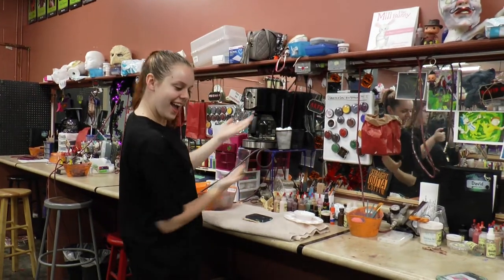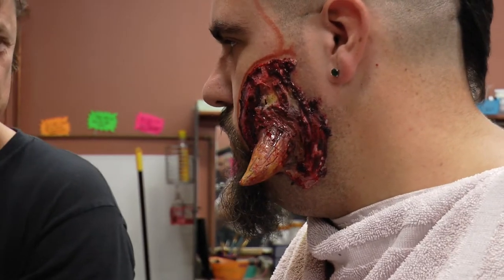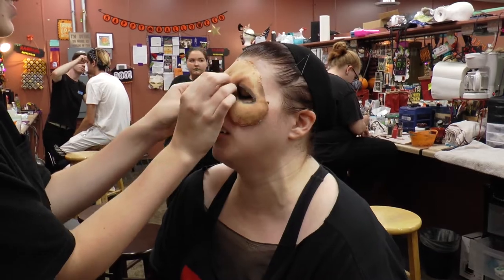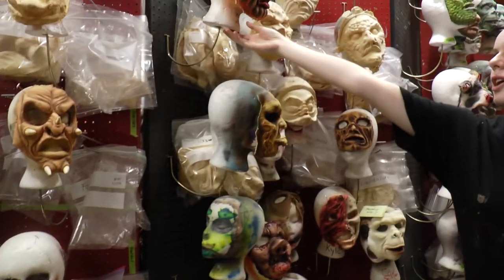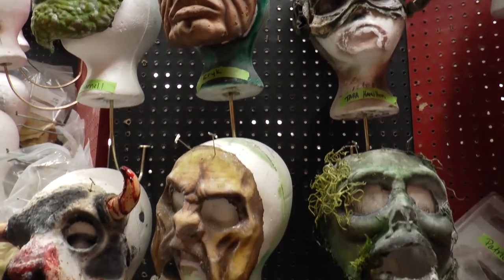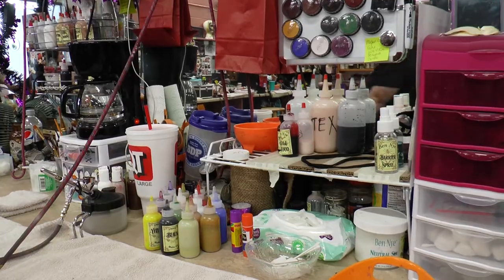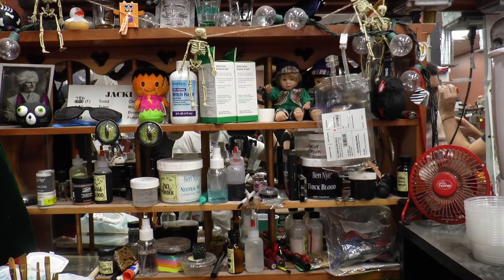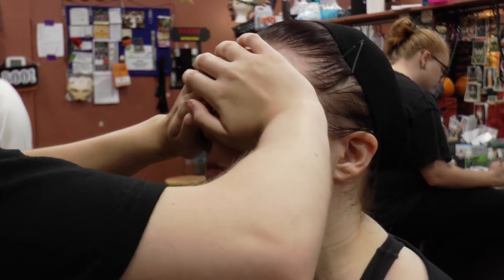Special Effects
Video made by Meriahna Adams
Audio: Make your dream a reality- Scott Holmes